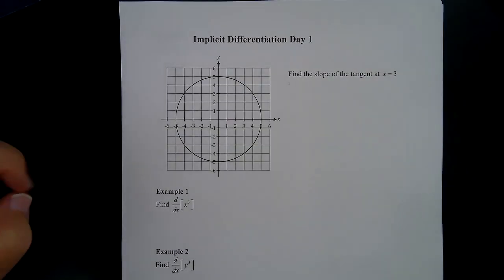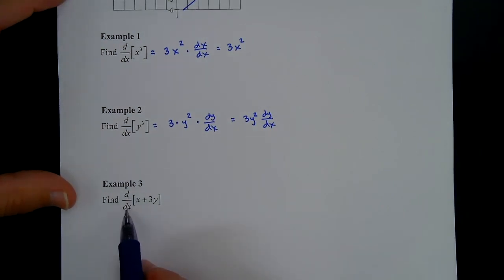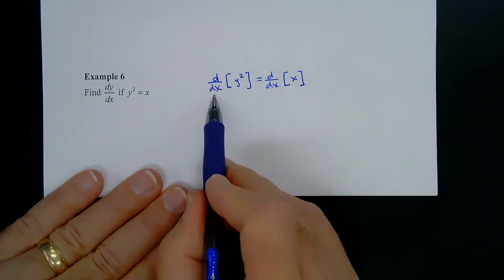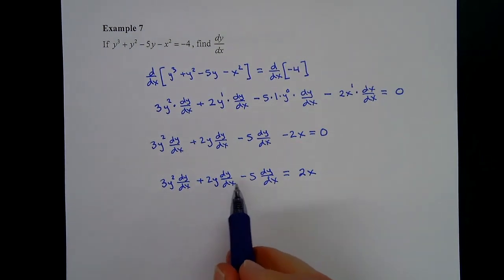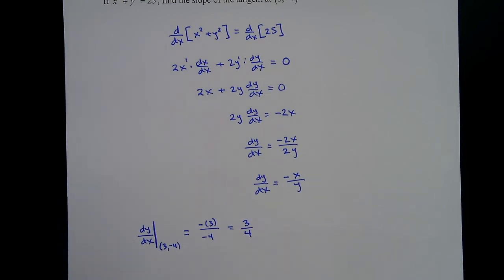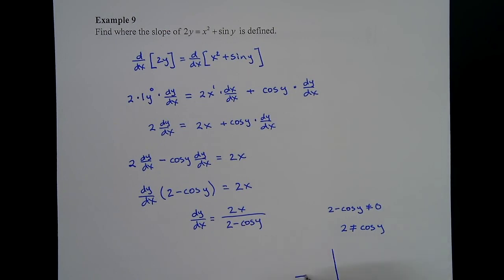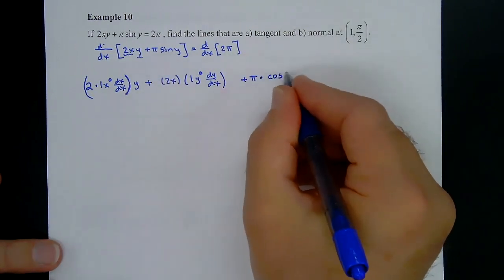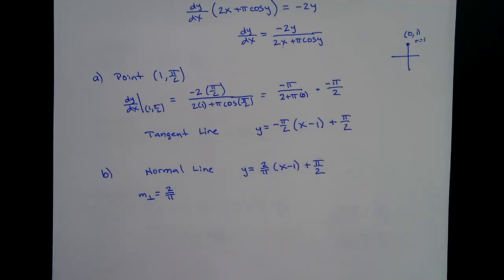Implicit Differentiation Day 1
This video is about Implicit Differentiation Day 1